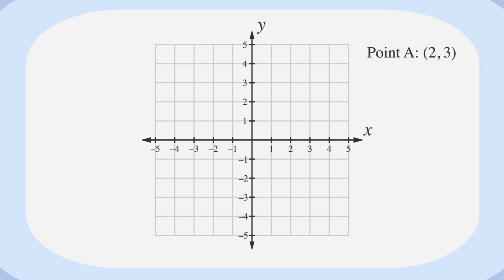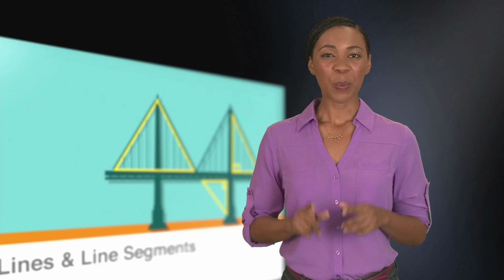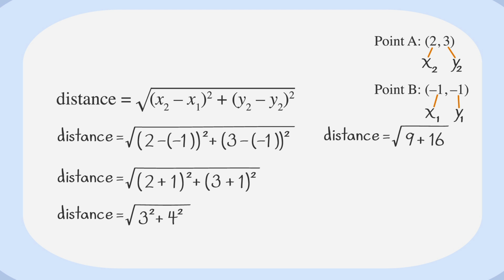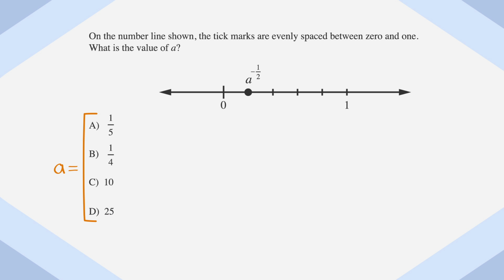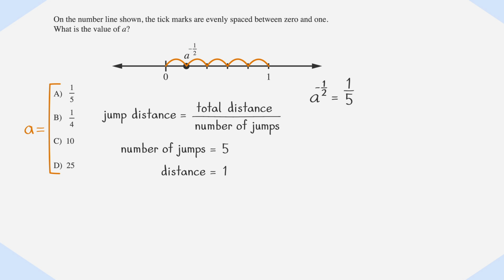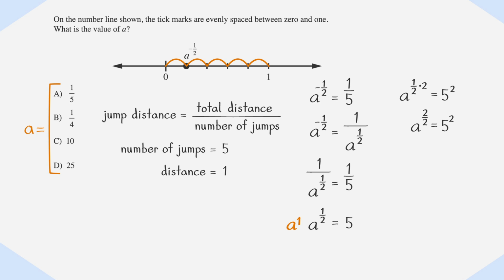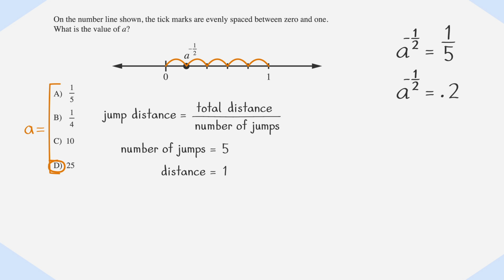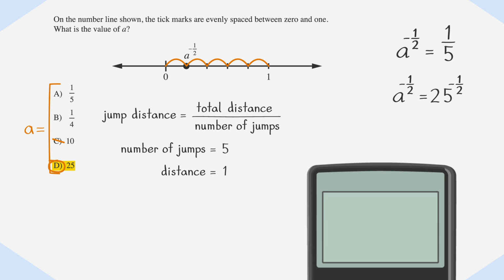SAT prep - SAT Geometry: Number Lines and Line Segments - Chegg Test Prep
Brush up on coordinate geometry basics and a review of line segments. for all your online learning needs!